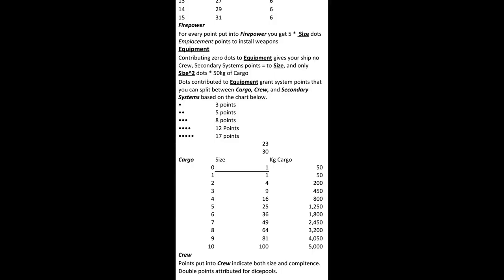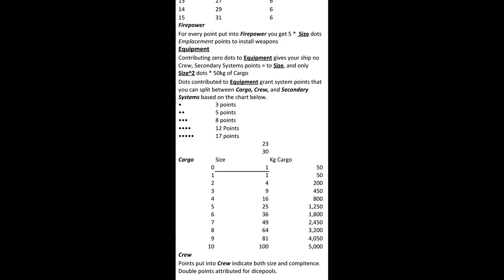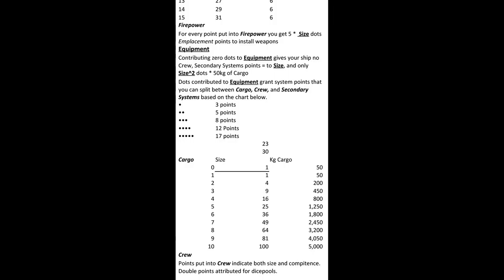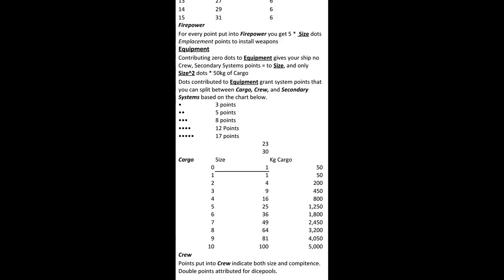Hit or Glitch Season 1: Star Wars: World of Shadows Episode 11 part A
sorry for the quality of the sound i have worked for 5 hours just on trying to fix that but it just wouldn't work.